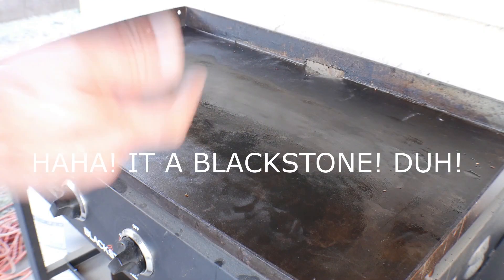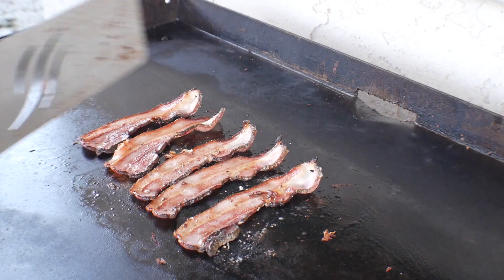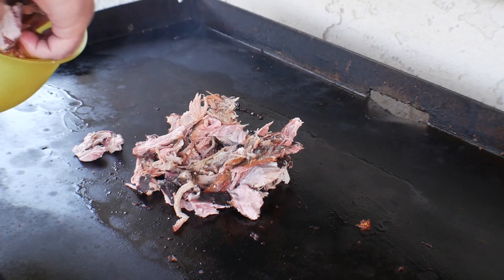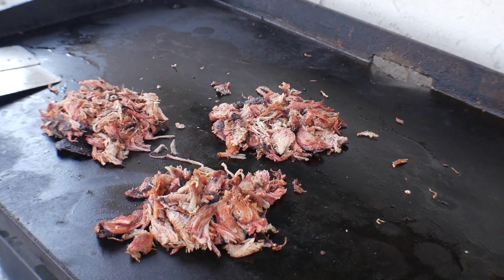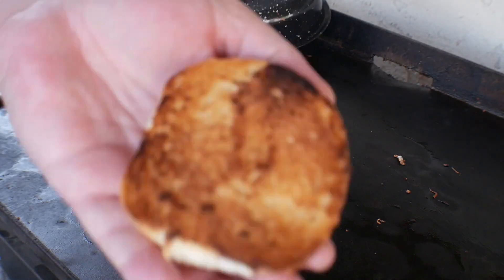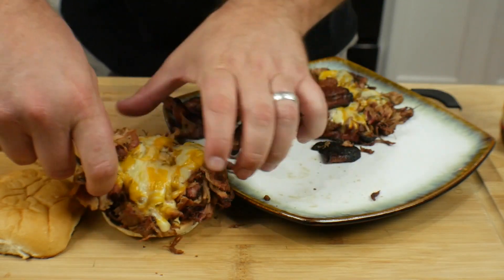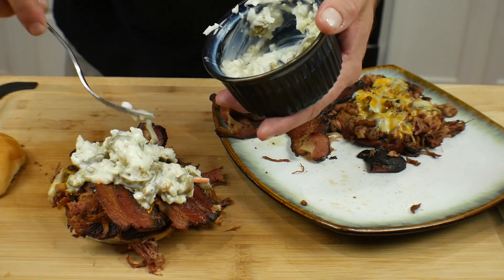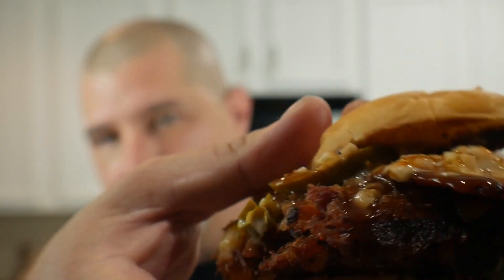pulled pork sandwich - 36 inch blackstone griddle | outdoor cooking | griddle recipe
Hello and welcome back to "Cooking" With James"! This episode I will be making pulled pork sandwiches on the blackstone griddle 36 inch. Add some bacon, cheese, and a jalapeno slaw...mmm good!!

If you shop on amazon you can use this link to buy anything and it helps my channel out a little bit. You can use your prime account as well!

My camera bundle. great price:

my lighting. bundle price: